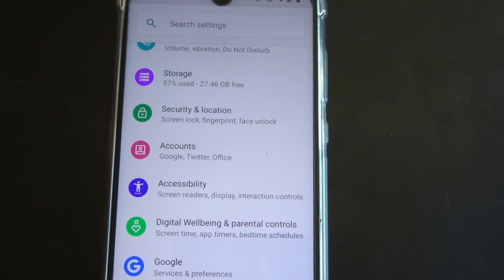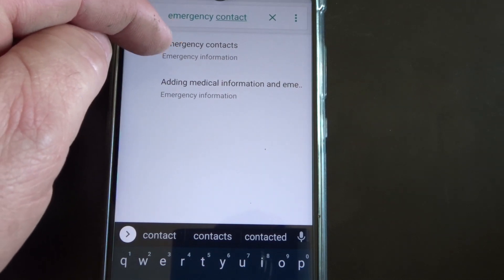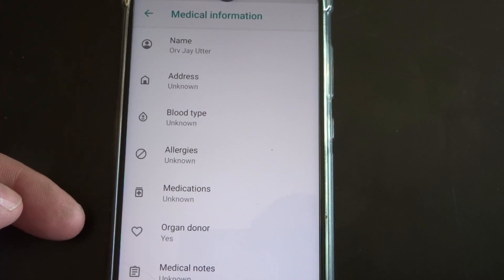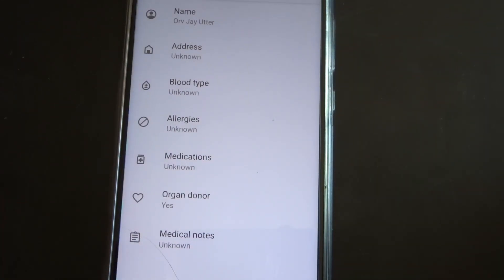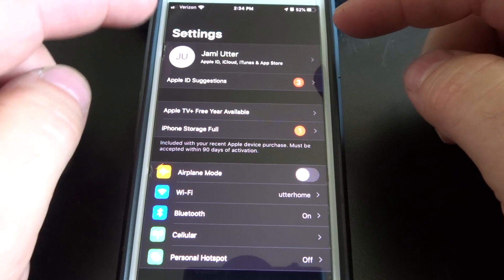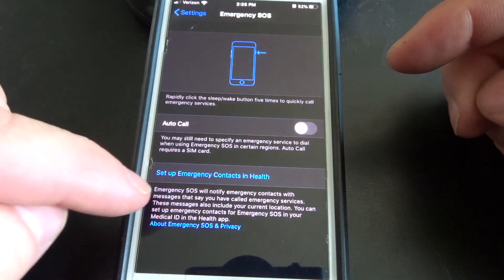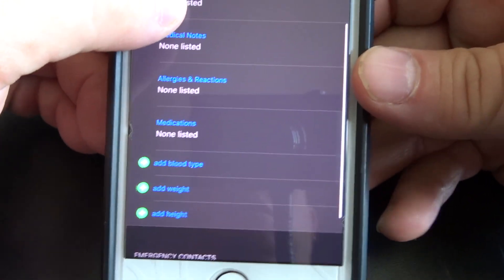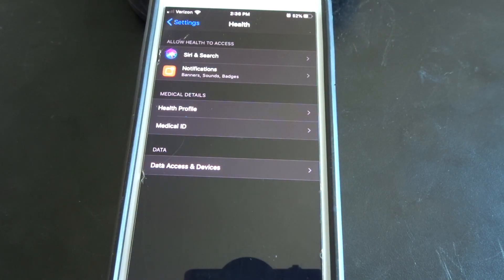How to add Emergency Information & Contacts to an iPhone and Android Phone in 2020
Showing you how to add Emergency Medical Information and Contacts to your Android or iPhone so it is accessible with you phone locked.

My Motorcycles
2001 Harley Davidson Sportster 1200C
2006 Honda VTX1300
My son's motorcycle is a 2000 Kawasaki ZR7

It is paramount that you add emergency information and emergency contacts to your phone in case you are ever in a wreck and need medical assistance from first responders or paramedics.